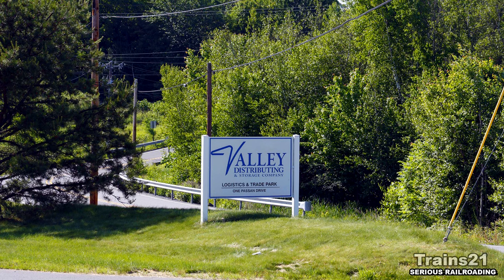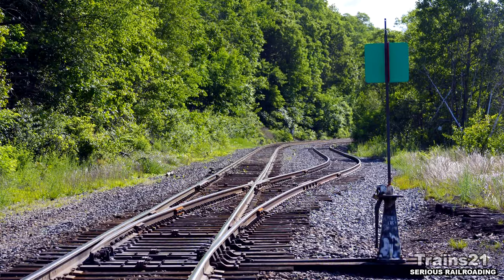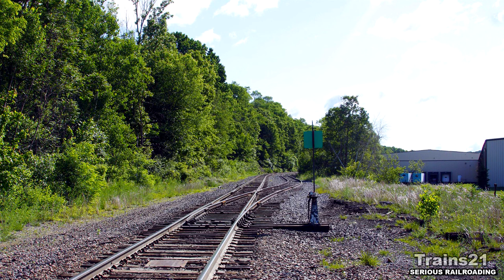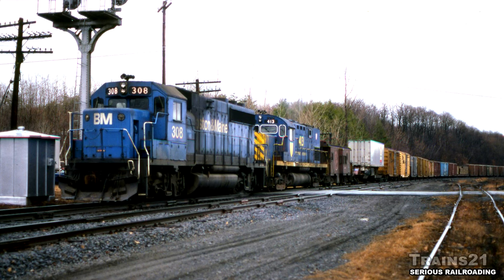The Old Delaware & Hudson Signals at Laflin Road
627 - Hallstead (Dragging Equipment Detector)
629-631 New Milford (Siding)
643 - Kingsley (Dragging Equipment Detector)
648-650 Hop Bottom (10,000 ft. siding)
653 - Nicholson & the Tunkhannock Creek Viaduct
657 - Factoryville
659-661 Dalton (10,000 ft. siding)
662 - Glenburn (Dragging Equipment Detector)
664 - Clark’s Summit
671 - Steamtown Wye (Bridge Sixty)
672 - Taylor Yard (North end)
673 - Taylor Yard (South end)
677 - (Dragging Equipment Detector)
679 - Dupont Junction (End Sunbury Line, begin River Line)
692 - Buttonwood (Dragging Equipment Detector)
697-699 Hanover (10,000+ ft. Siding)
701 - Retreat State Hospital
706 - Mocanaqua (Dragging Equipment Detector)
714-716 Nescopeck (7,800 ft. siding)
722 - (Dragging Equipment Detector – Hot Bearing Detector)
741 - (Dragging Equipment Detector)
750 - Banks (6,400 ft. siding)
752 - CP Kase (this is where the River Line joins the Norfolk Southern  Buffalo line to Harrisburg and Enola.)